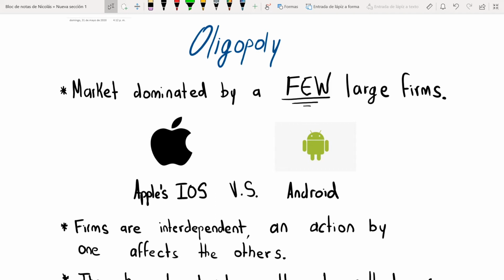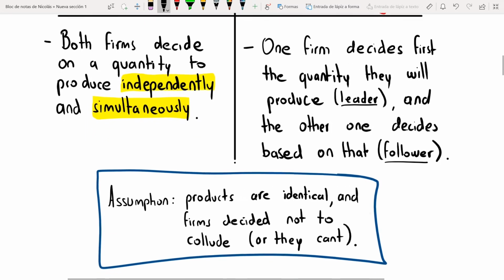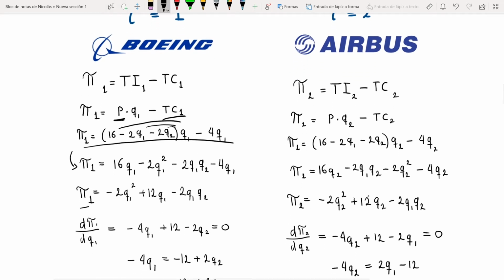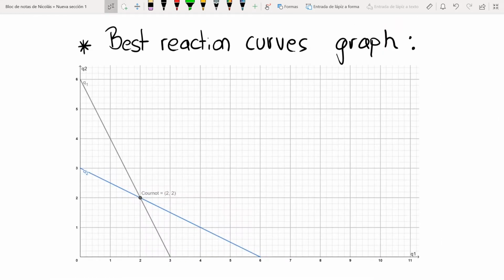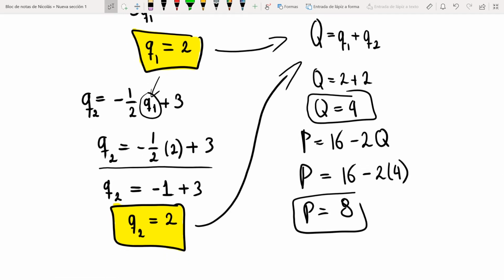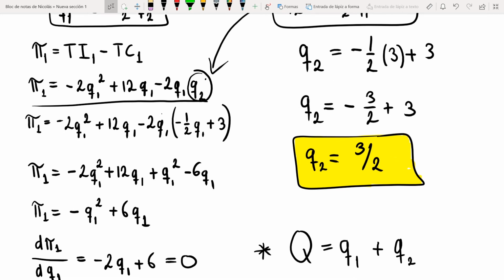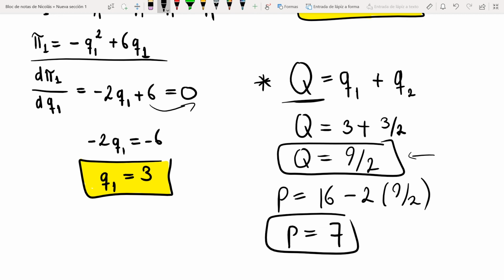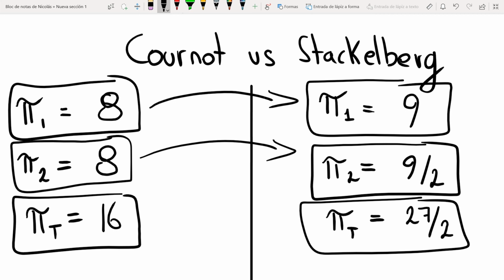Final exam. Subject B 2019-02. (Problems 5 and 6)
Hello, we hope our explanation was useful and clear.
Problem solution is from 3:30 to 17:25